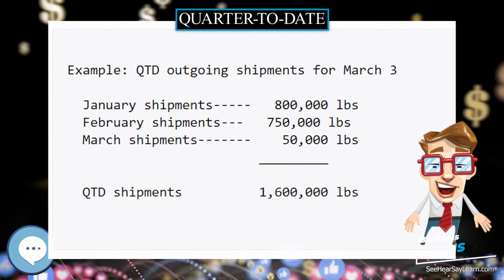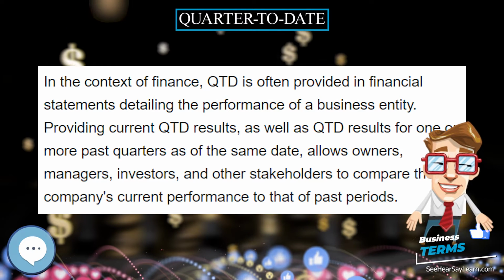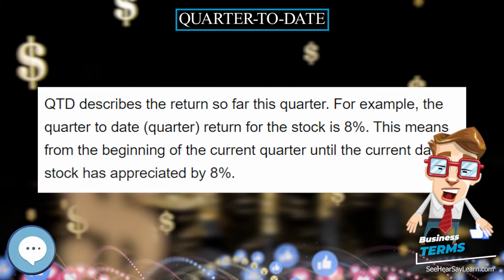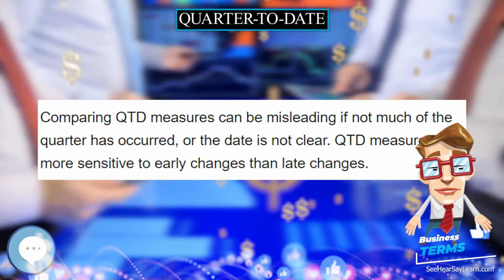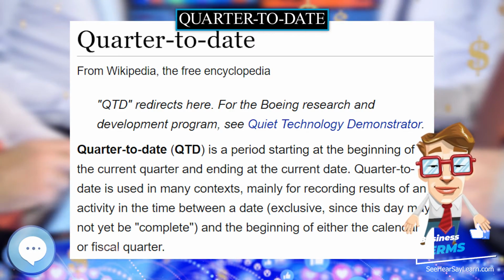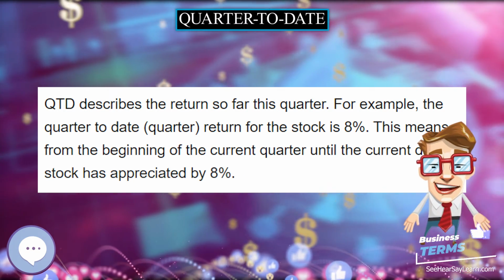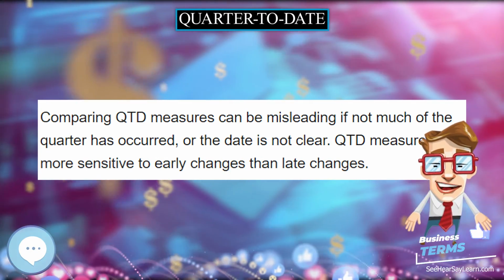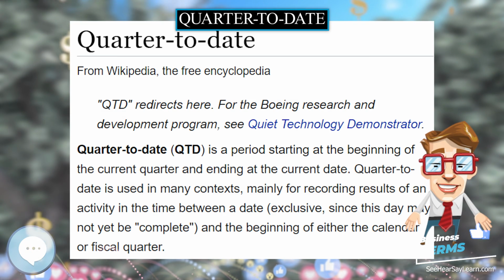Quarter to date 📈💲 BUSINESS TERMS 💲📉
Quarter to date